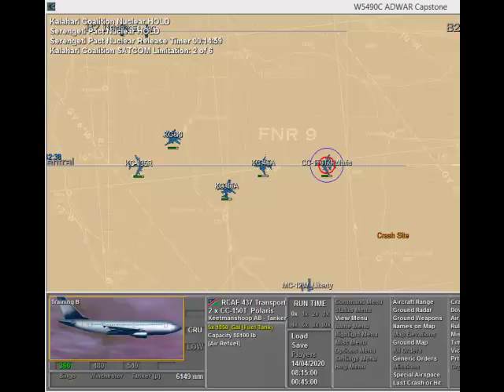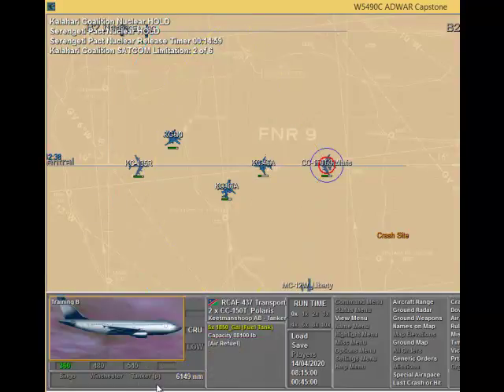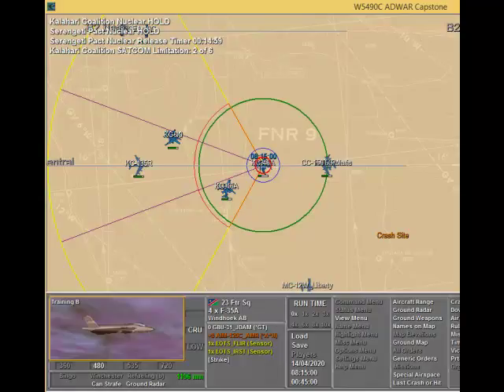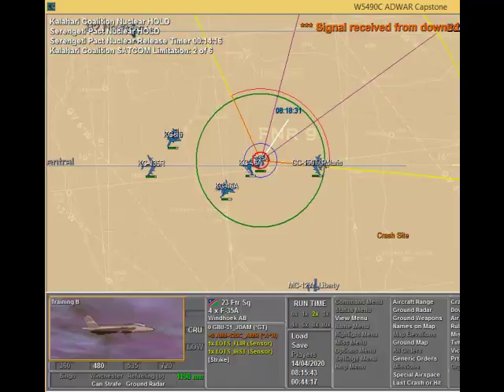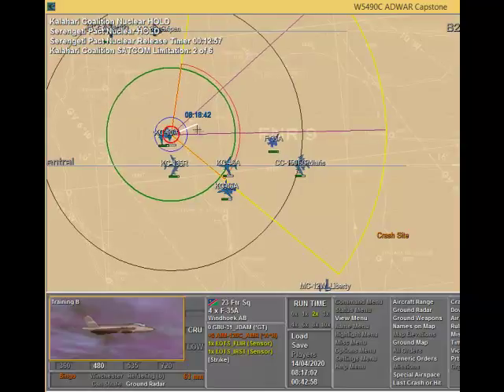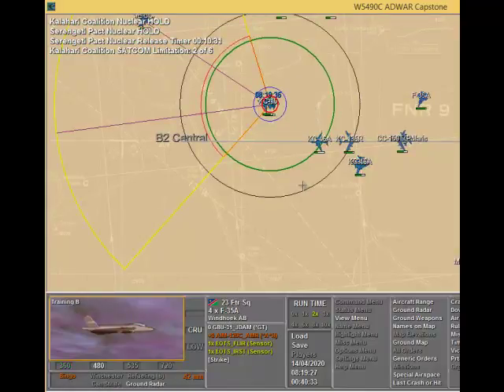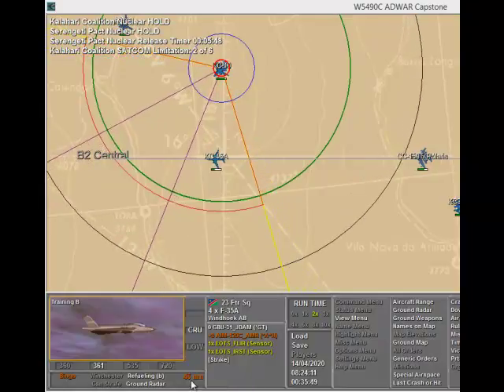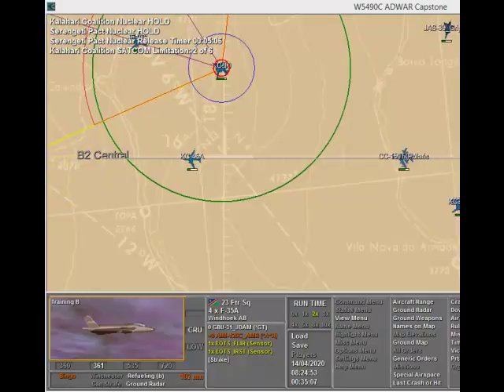Air Refueling more Capstone Lessons Learned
Additional lessons learned as a result of a previous Capstone execution in which students were unable to air refuel.  This shows ways to prevent this from happening and several things to watch for and learn from.